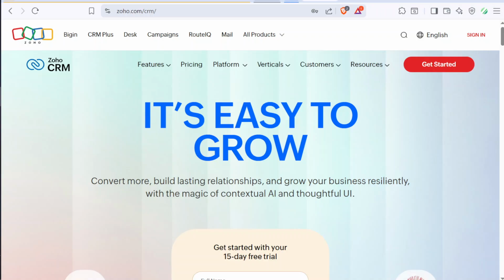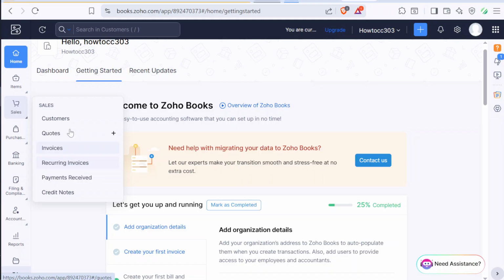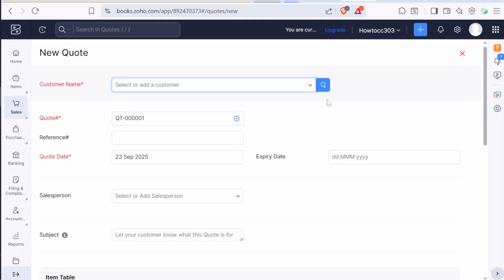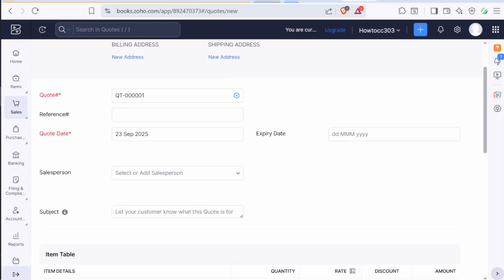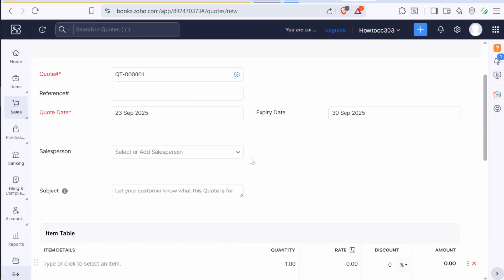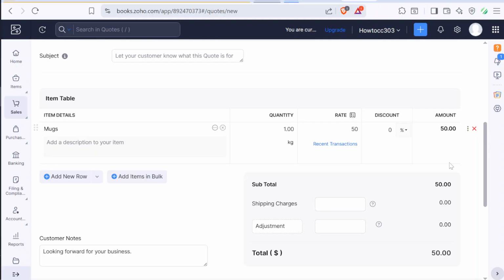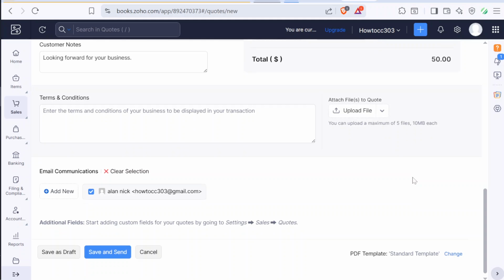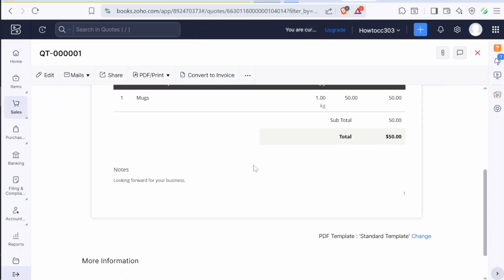How To Make Quotation in Zoho Books - 2025 (Quick & Easy)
How To Make Quotation in Zoho
In this video, you will learn How To Make Quotation in Zoho quickly and efficiently. Whether you are a small business owner, freelancer, or part of a sales team, creating professional quotations in Zoho CRM can streamline your sales process and impress your clients. We cover step-by-step instructions on generating, customizing, and sending quotations, including adding products, setting discounts, and managing taxes.